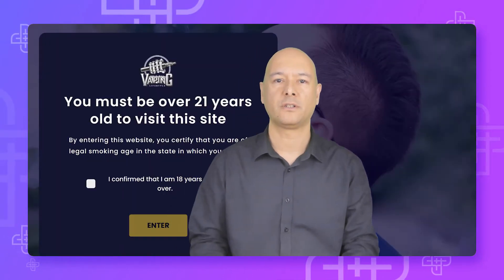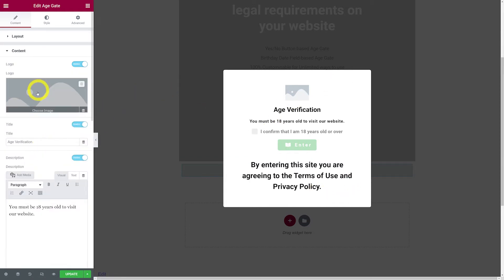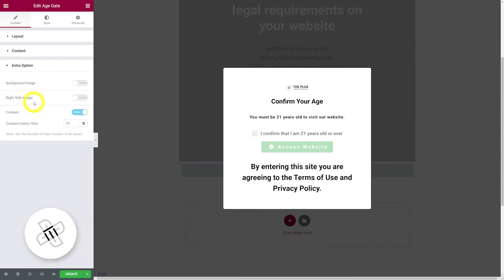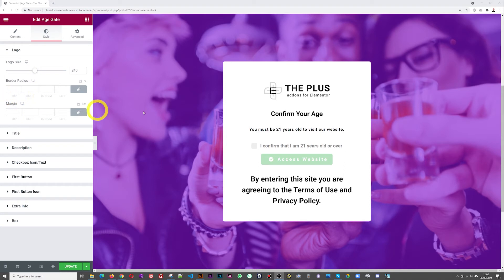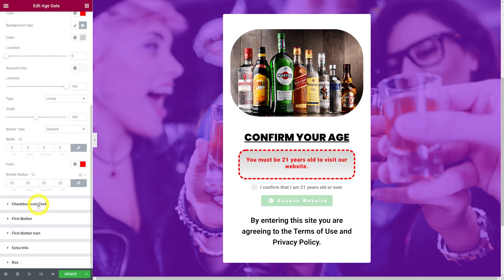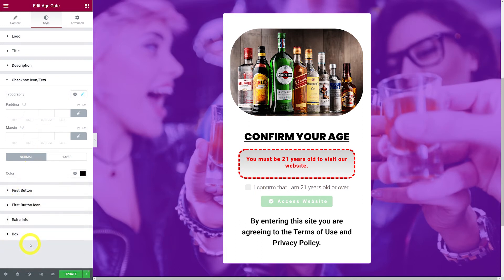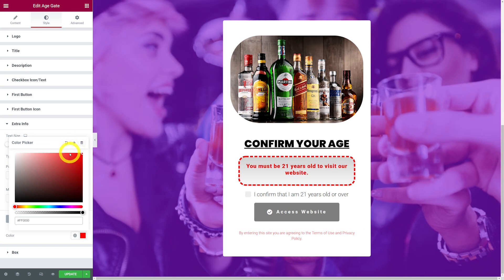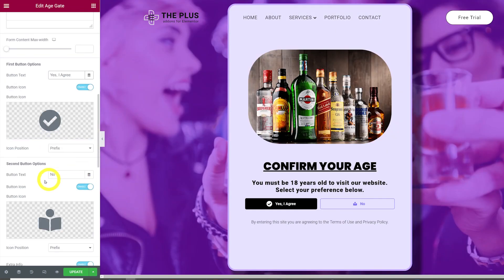How to make Elementor Age Gate Verification PopUp for FREE | WordPress Content Gate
We will learn how to add FREE Elementor Age Gate Verification on your WordPress site easily using The Plus Addons for Elementor. Gate Content to your Adult Site, Cannabis, Tobacco, Alcohol or any Mature Content.

 Exclusive Features:
✅ Yes/No Button-based Age Gate
✅ Birthday Date Field-based Age Gate
✅ 100% Customizable for Unlimited ways to use
✅ Cross Browser & Cross-Device Support
✅ SEO Friendly

1)  What is Age Gate🤔?
Age Gate is a service that helps businesses keep their website safe for children, while at the same time not alienating their adult audience. In other words, Age Gate is a simple and easy way to make sure that everyone can access your site without being scared away by a domain name or web site address that seems to suggest that it is only for adults and not safe for children

2) What do we need Age Gate on a website🤔 ?
Web content varies in its level of sensitivity and that is why it is necessary to have an age gate. A website without age gate can be a problem because it may show offensive content to younger children. On the other hand, websites that don’t have an age gate may not be appropriate for older audiences.

📜CHAPTERS📜

0:00  Intro
0:50 Activating Age Gate Widget
1:21 Activating in Elementor
2:45 Age Gate: Age Confirmation
5:24 Extra Options to add Images and Cookie controls
7:50 Stylizing the Age Gate content
17:53 Age Gate: Birth Date
18:19 Age Gate : Boolean
18:45 Outro
Important Links 🔗